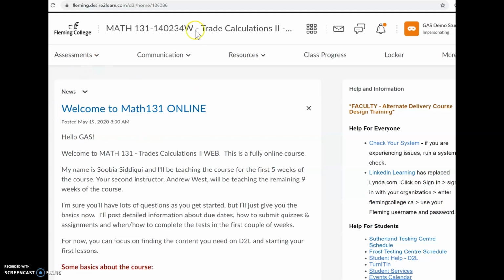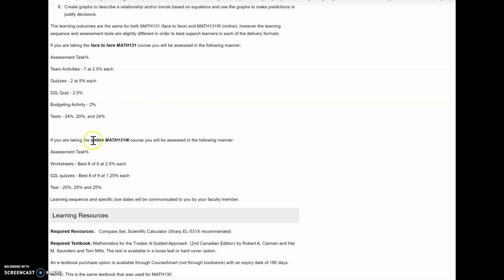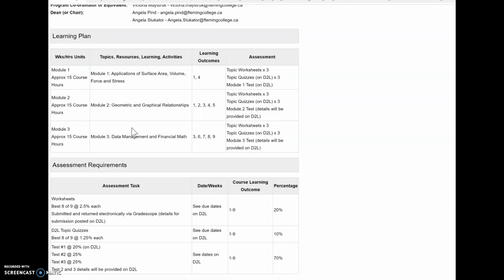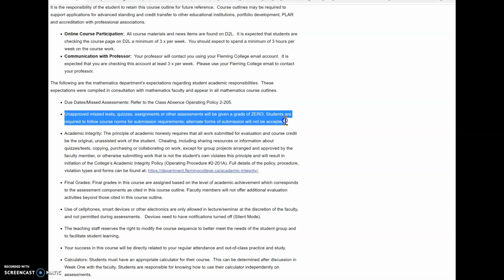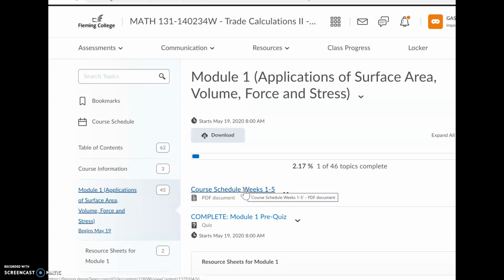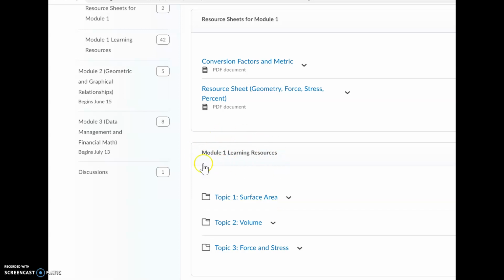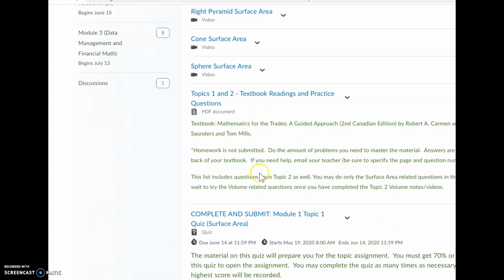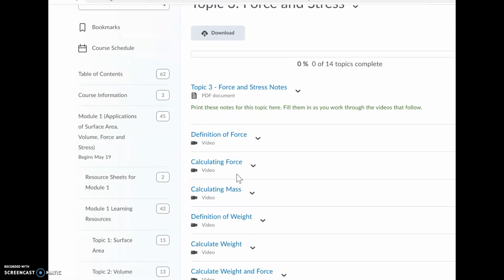Math131W Spring2020 Orientation Video